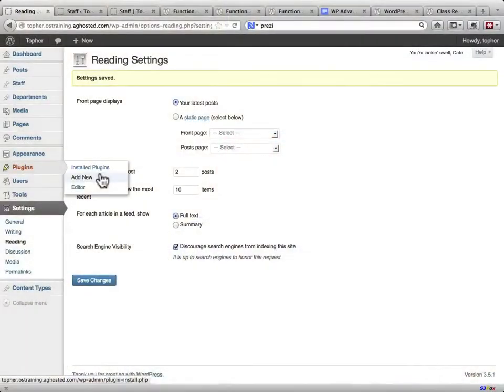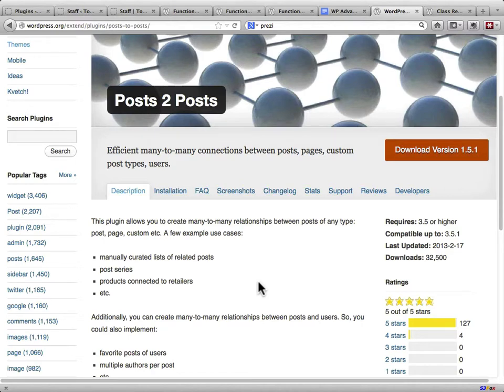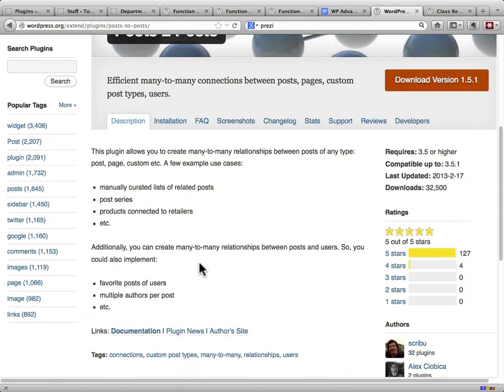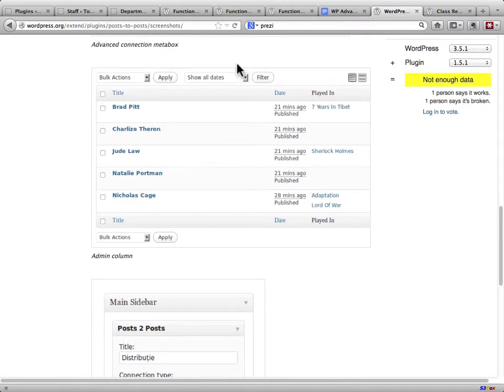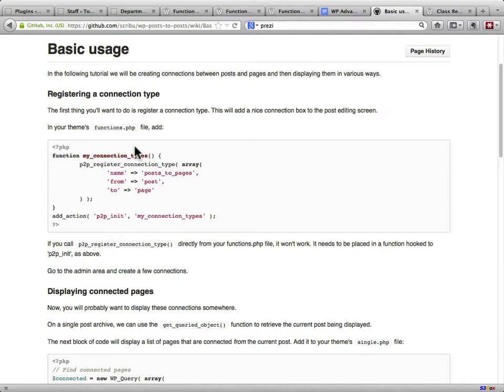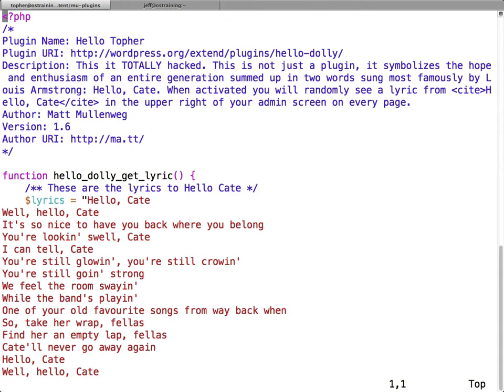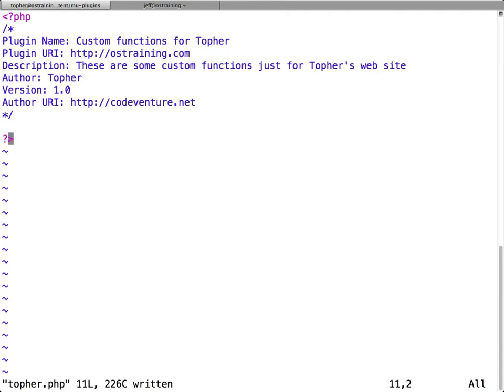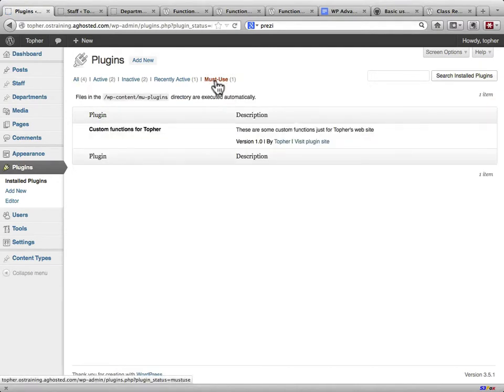WordPress Development, Lesson #24: Creating a WordPress MU Plugin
In this video, we will be Creating a WordPress MU Plugin.